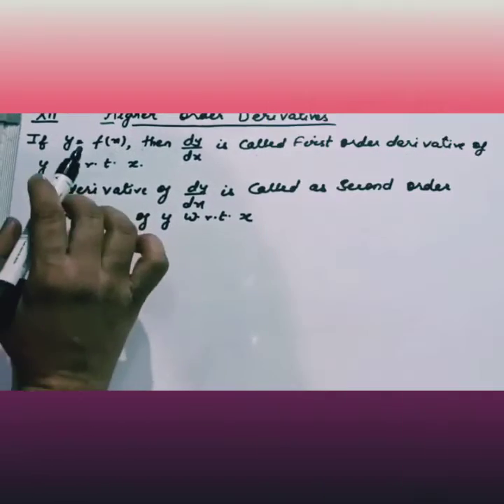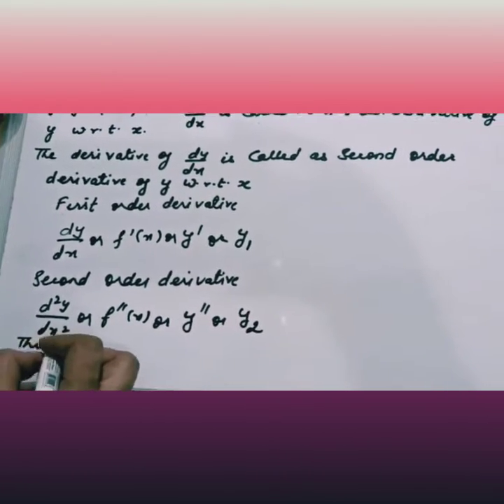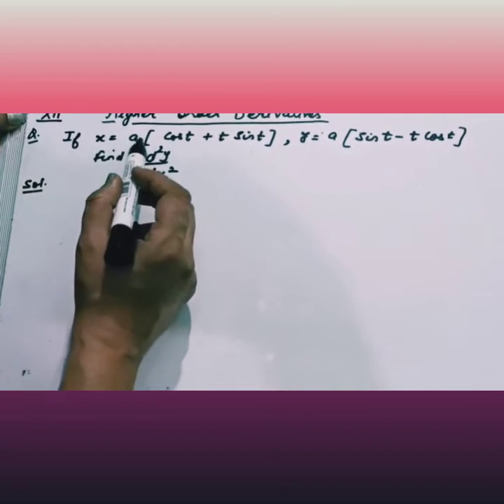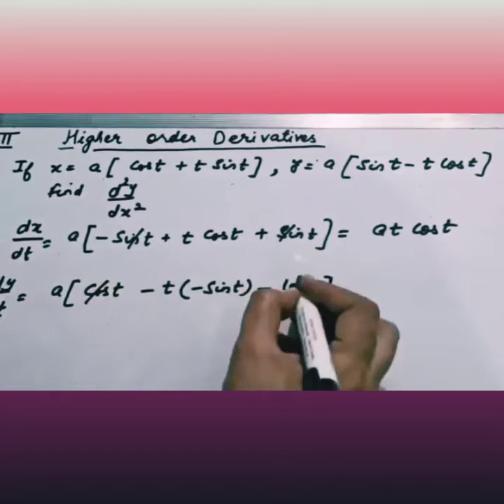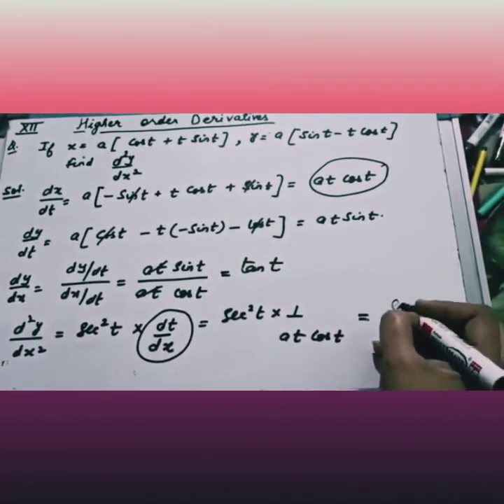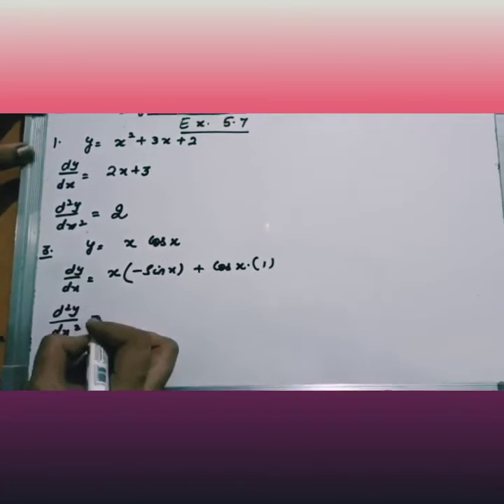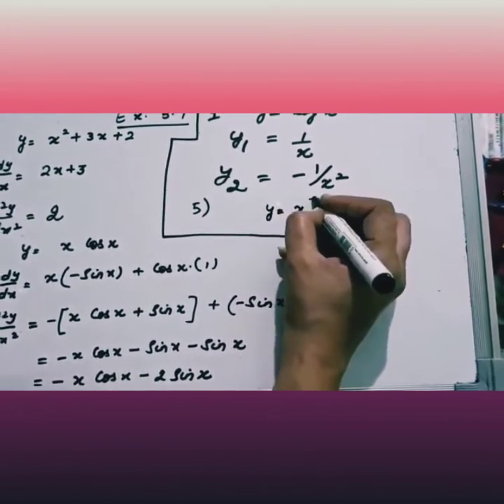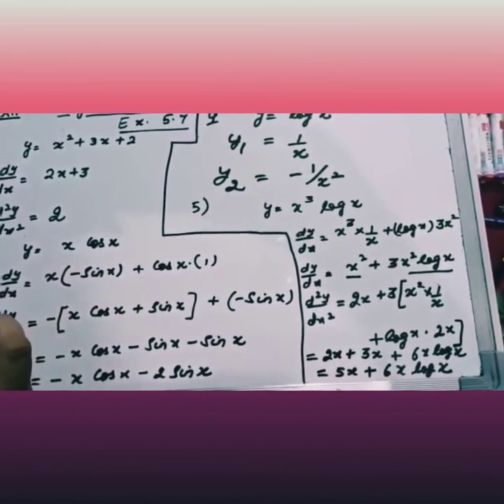XII MATHS Higher order Derivatives